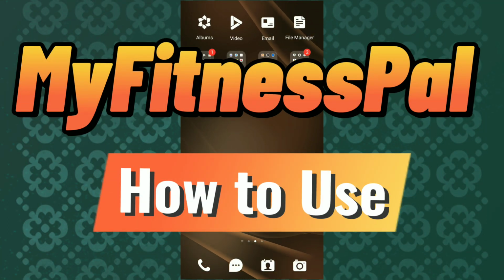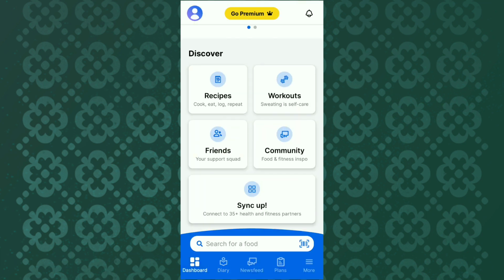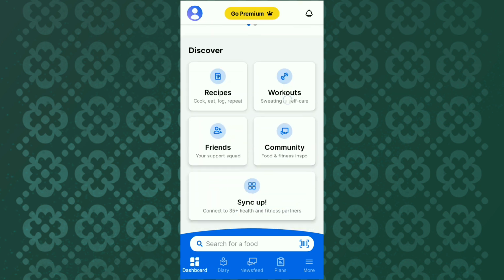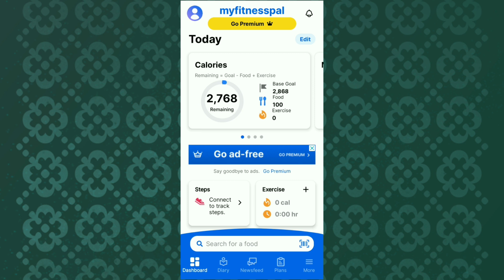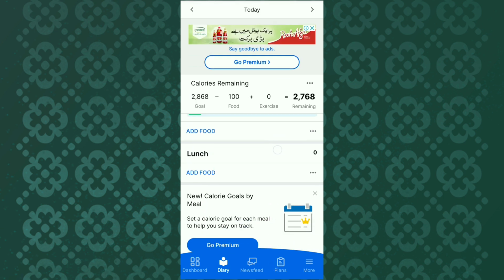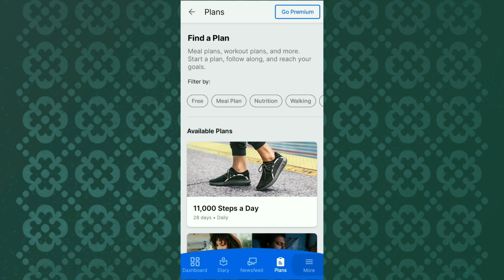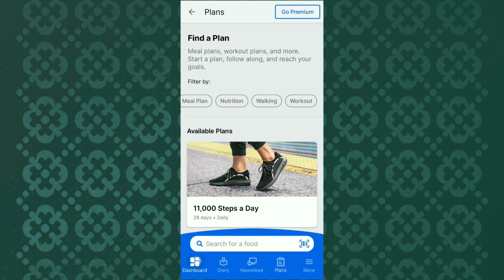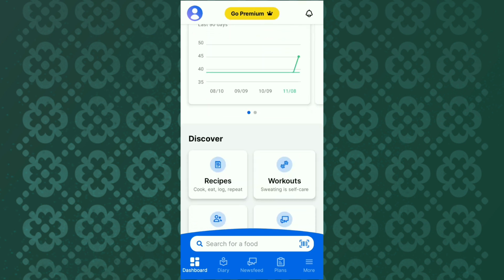(2024 Updated) My Fitness Pal App how To Use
"My Fitness Pal App: How to Use and Utilize the MyFitnessPal Application for Health and Fitness Goals"

Video Description:
Are you looking for a comprehensive guide on how to effectively utilize the My Fitness Pal app to achieve your health and fitness goals? Look no further! In this video, we will walk you through step-by-step instructions on how to use and make the most of the MyFitnessPal application. From setting up your profile to tracking your food intake and exercise, we've got you covered. Learn about the features and benefits of this popular fitness app and how it can help you stay on track with your wellness journey. Say goodbye to confusion and hello to success with My Fitness Pal!

Queries Solved:
1. My Fitness Pal app tutorial
2. How to use MyFitnessPal
3. Utilizing My Fitness Pal for health goals